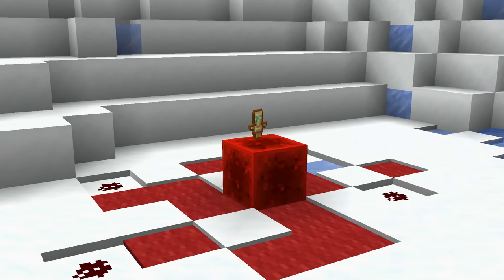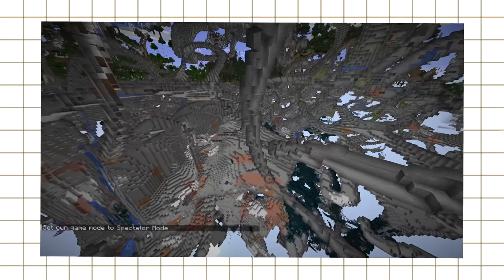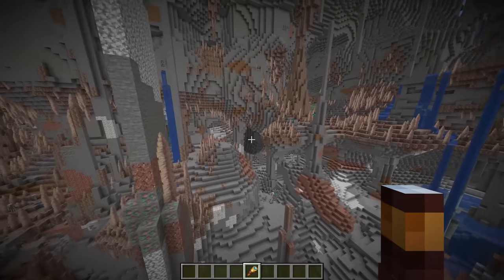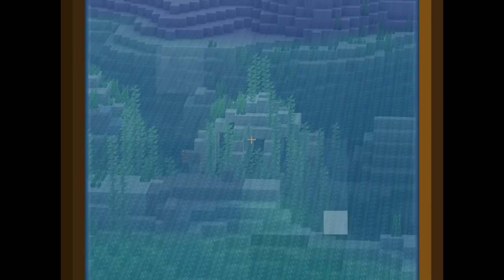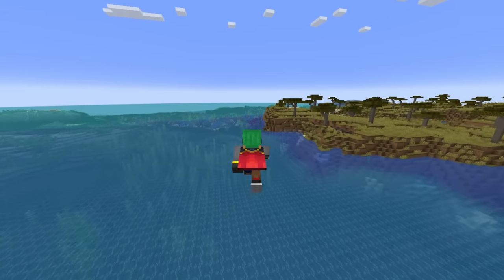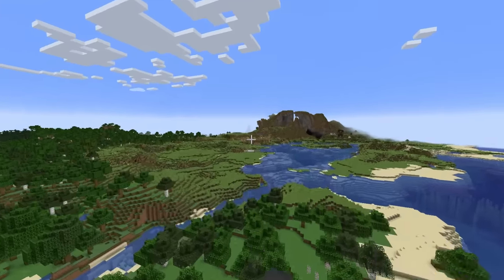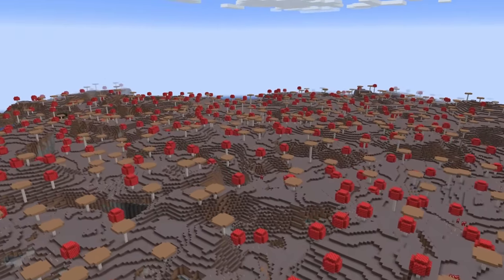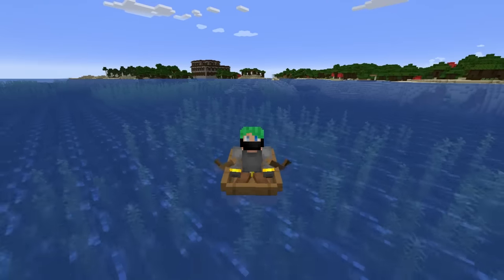THE BEST MINECRAFT SEEDS FOR 2024!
Minecraft 1.20 was a pretty cool update with lots of nice generation changes! Today we take a look at some of the best seeds for Minecraft Survival 1.20 and beyond! These seeds are showcased on Minecraft Java but should work just as well for Minecraft Bedrock! From a mushroom island spawn to a woodland mansion spawn to the best mountain seed, it's all here!

SECTIONS
0:00 - best minecraft 1.20 seeds
0:20 - beautiful mountain
3:13 - blank canvas
4:35 - op spawn
7:09 - the lagoon
9:38 - peter
10:21 - mushroom kingdom
13:00 - free real estate

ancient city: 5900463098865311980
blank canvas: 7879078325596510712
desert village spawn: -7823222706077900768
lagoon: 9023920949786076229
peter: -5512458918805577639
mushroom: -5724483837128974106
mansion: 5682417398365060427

if you read this comment "crafty"